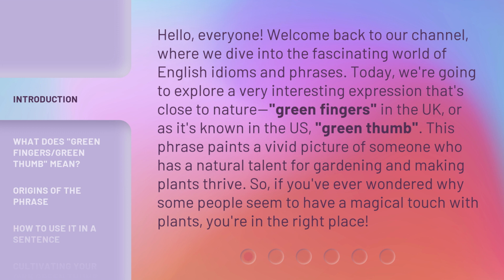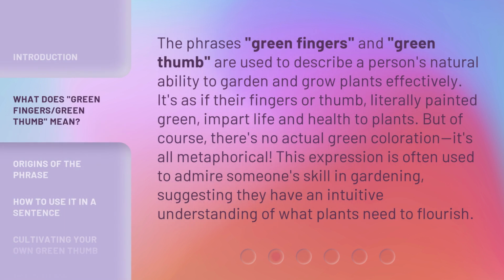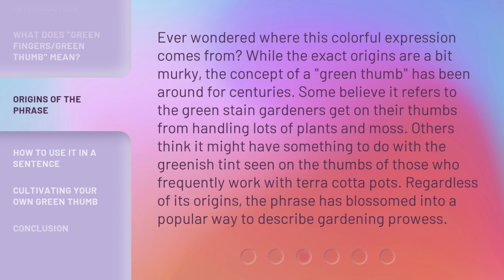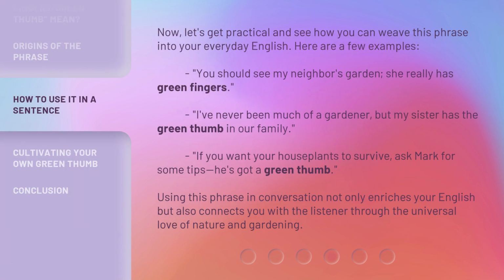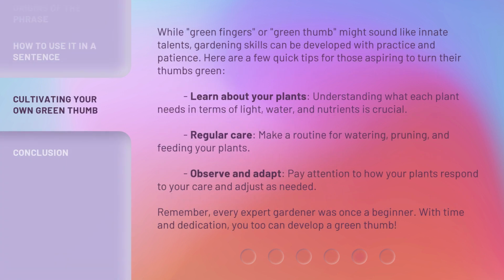Unlocking the Secret of Green Fingers: A Guide to Becoming a Plant Whisperer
Green Fingers Unlocked: The Plant Whisperer's Guide • Discover the secrets to nurturing plants like a pro in this insightful guide to becoming a plant whisperer. Watch now and transform your garden into a thriving oasis!

00:00 • Introduction - Unlocking the Secret of Green Fingers: A Guide to Becoming a Plant Whisperer
00:45 • What Does "Green Fingers/Green Thumb" Mean?
01:19 • Origins of the Phrase
01:55 • How to Use It in a Sentence
02:31 • Cultivating Your Own Green Thumb